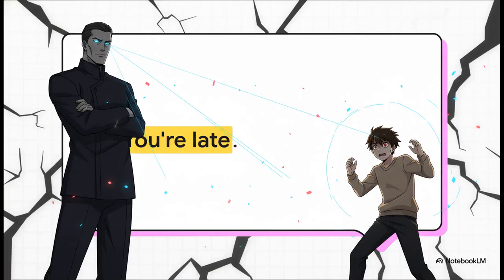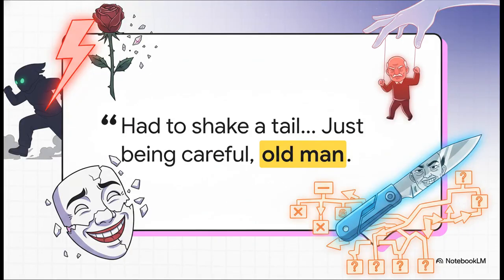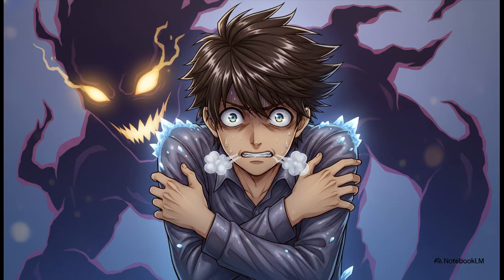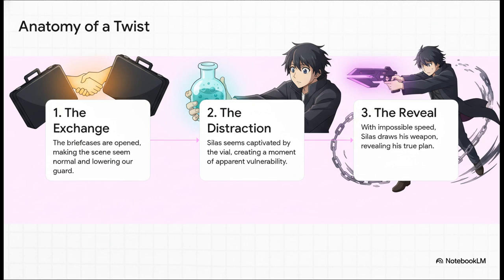Anatomy of a Thriller